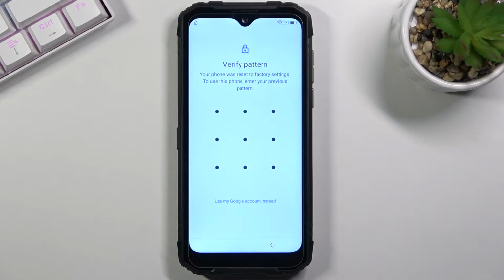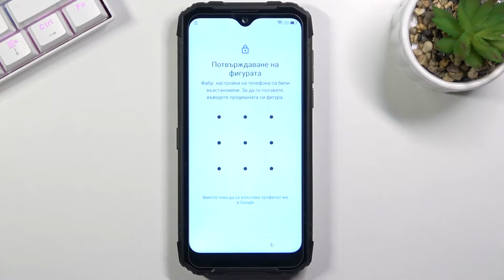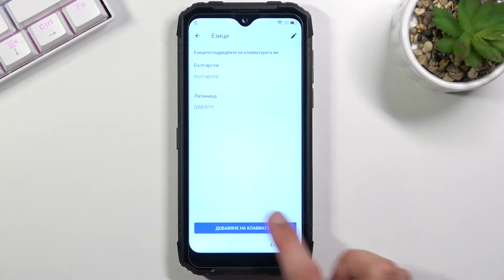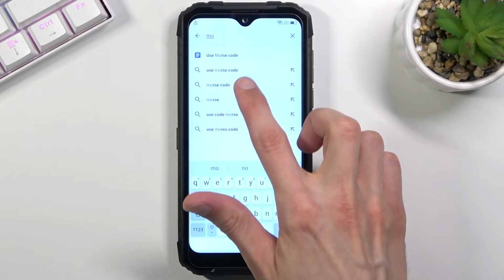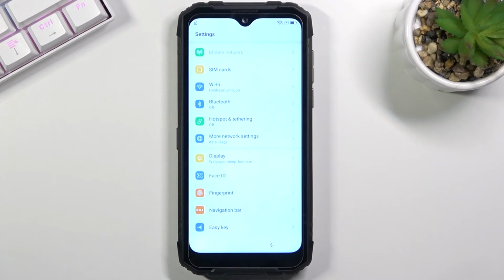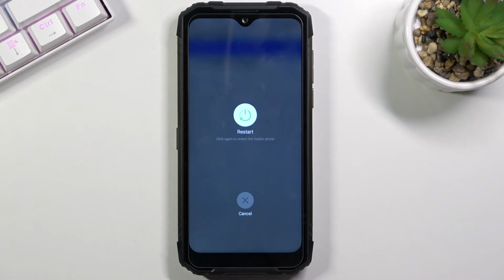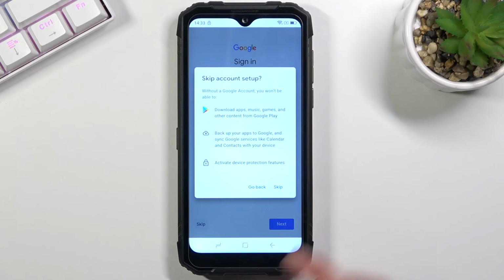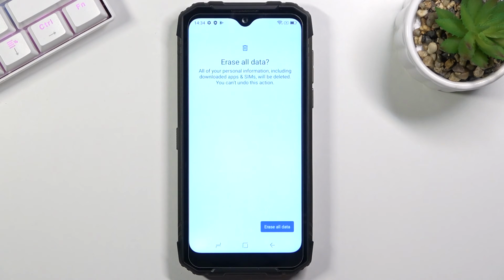How to Bypass Google Account Verification on DOOGEE S96 Pro - Skip Google Lock / Unlock FRP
Read more about unlocking FRP in DOOGEE S96 Pro:
In this video you can find out how to easily remove factory reset protection on DOOGEE S96 Pro. Let's follow our steps to unlock DOOGEE S96 Pro. After hard reset you might be asked for a previous Google account if you forgot your credentials the only way to activate DOOGEE S96 Pro is by bypassing the FRP.

How to remove factory reset protection on DOOGEE S96 Pro? How to unlock FRP in DOOGEE S96 Pro? How to bypass Google lock on DOOGEE S96 Pro? How to remove FRP in DOOGEE S96 Pro? How to activate DOOGEE S96 Pro without Google account? How to bypass Google Account protection in DOOGEE S96 Pro with Android 9/10 and 10.2020 security patch?